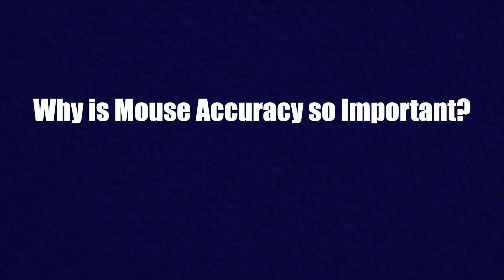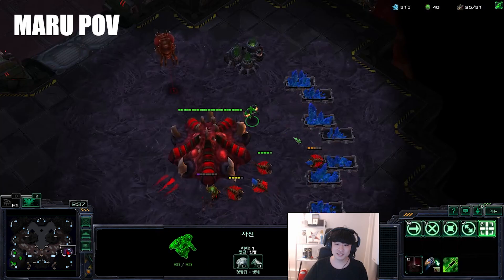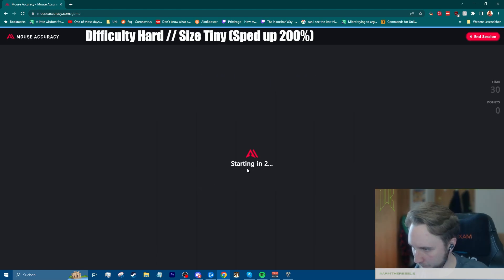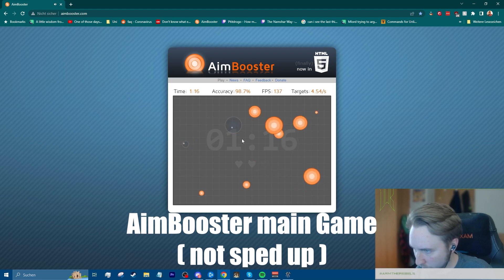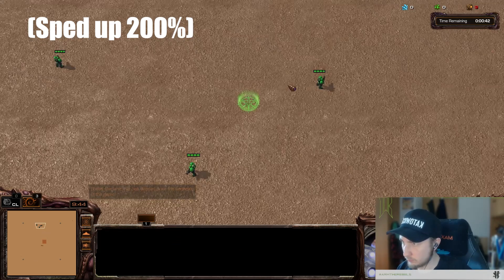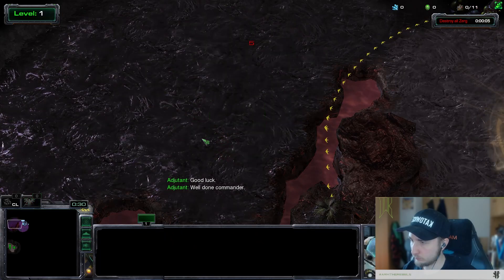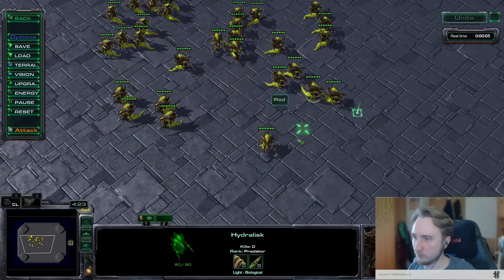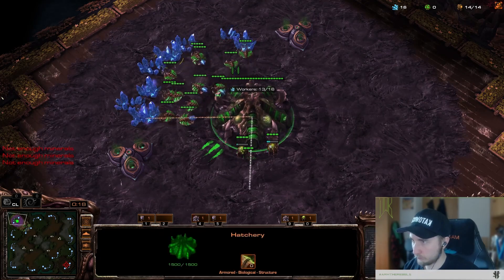How To Improve Your Mouse Accuracy ?!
In this Video i'll go through my Favourite Ways of Practising my Mouse Accuracy!
I forgot to mention after you're done with any Aimbooster segment, you can click heatmap+relative  to previous click and see if you have any significant deviations!

These are the websites and Arcade maps i use to improve my Aim for Starcraft 2 .
Practice Aim Infinite: battlenet:://starcraft/map/2/73153
Iceman's Mouse Accuracy Trainer: battlenet:://starcraft/map/2/184964
Marine Control: battlenet:://starcraft/map/2/50355
LotV Unit Tester Online: battlenet:://starcraft/map/2/186369

If you have any Questions as always feel free to let me know below, and i hope you enjoyed this Video!